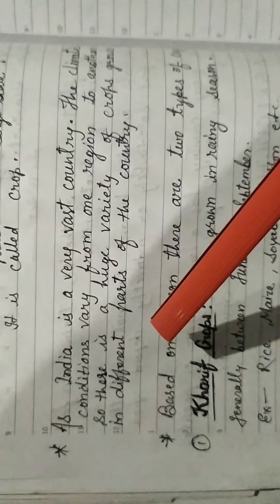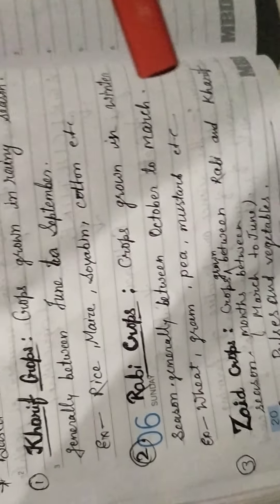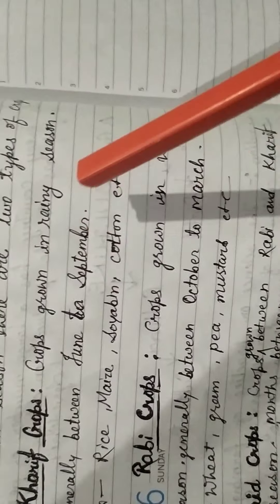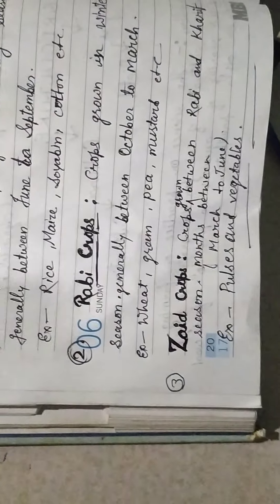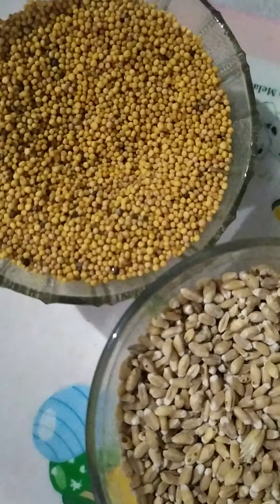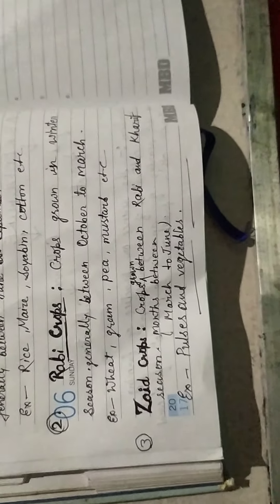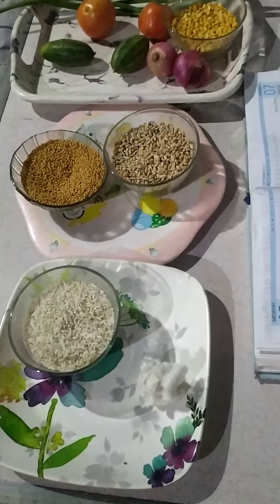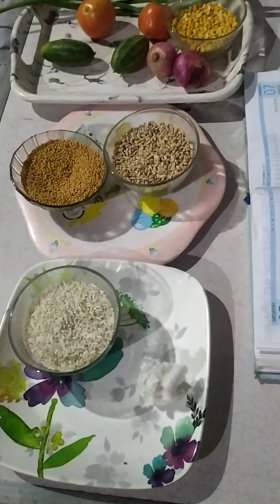Science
Welcome to our OPS Online educational channel
First lacture of chapter one ,
Do comments